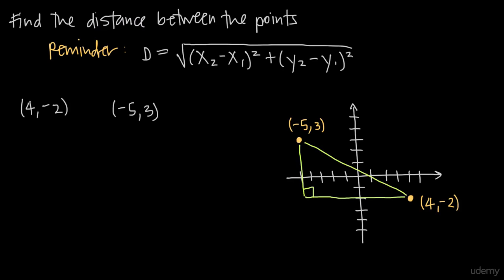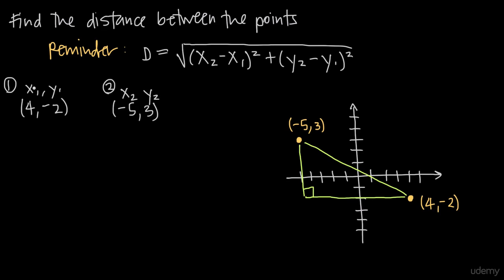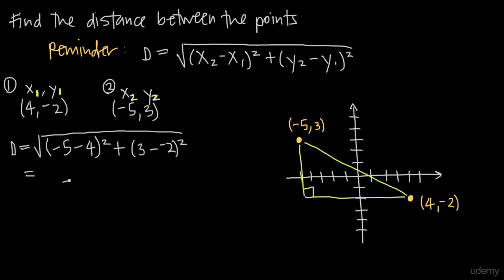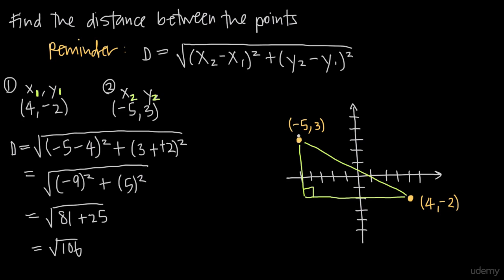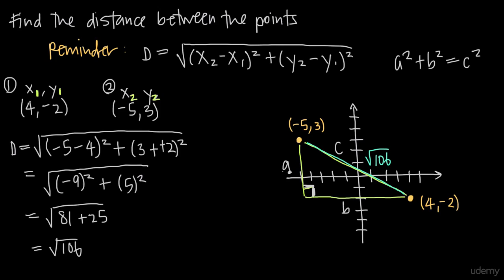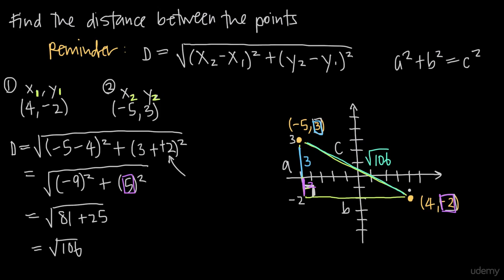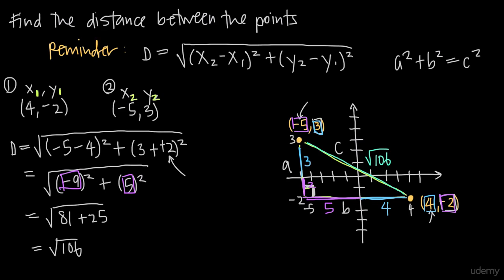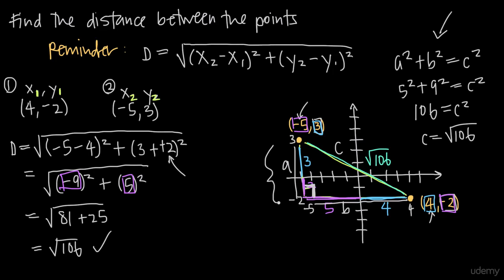008 Distance between two points in two dimensions